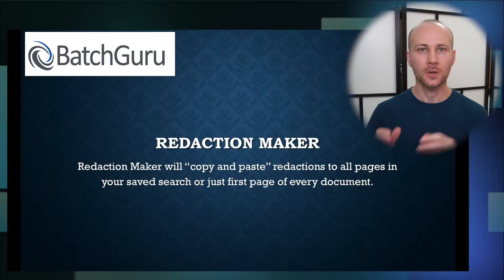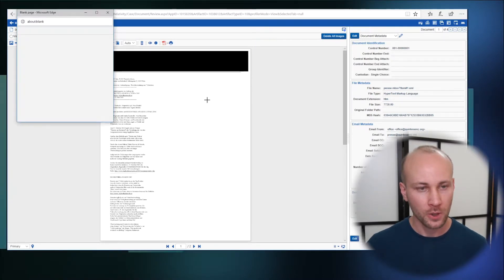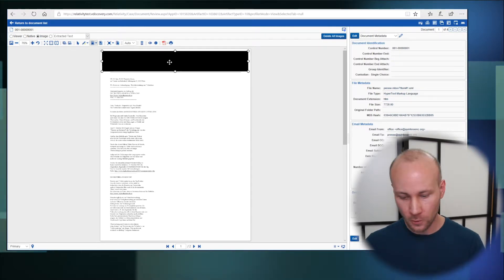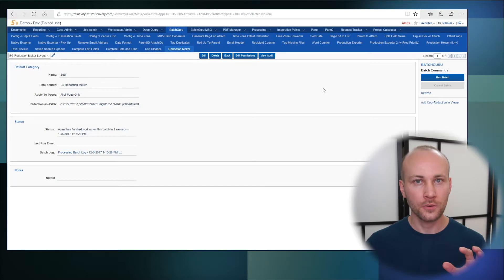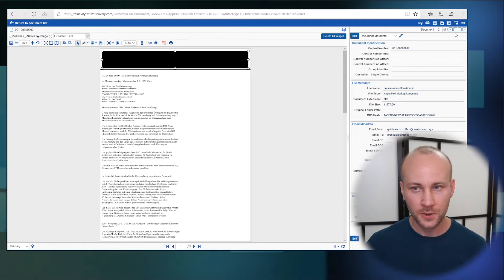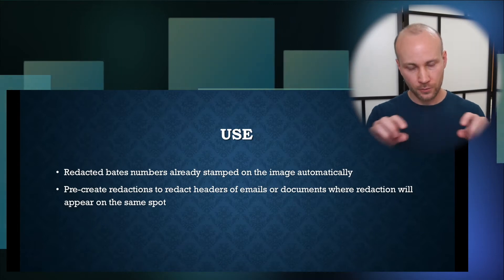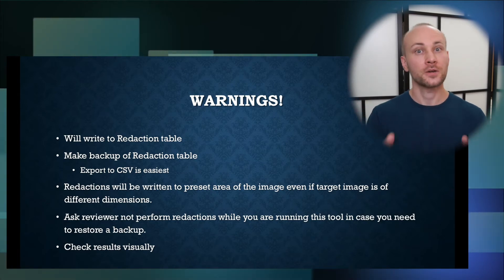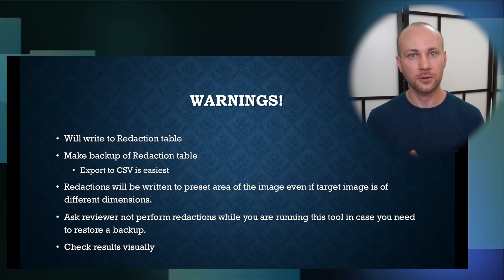BatchGuru - Redaction Maker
Redaction maker
Redaction Maker will “copy and paste” redactions to all pages in your saved search or just first page of every document.

Use
Redacted bates numbers already stamped on the image automatically
Pre-create redactions to redact headers of emails or documents where redaction will appear on the same spot

Warnings
Will write to Redaction table
Make backup of Redaction table
Export to CSV is easiest
Redactions will be written to preset area of the image even if target image is of different dimensions.
Ask reviewer not perform redactions while you are running this tool in case you need to restore a backup.
Check results visually